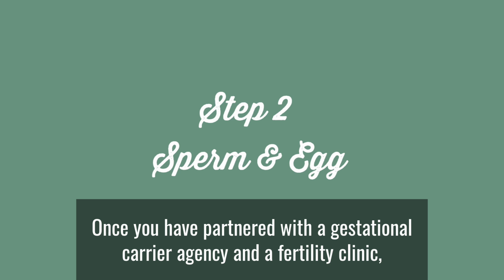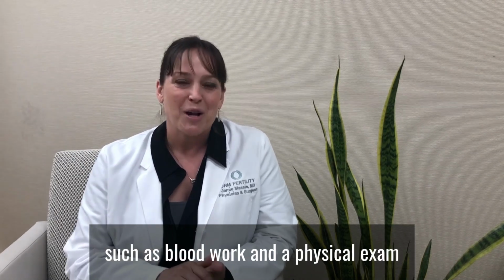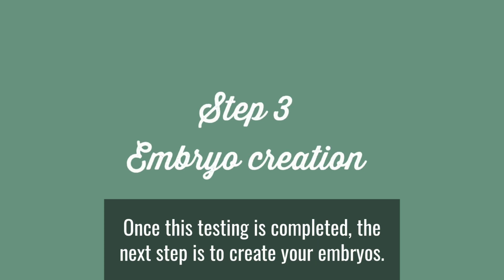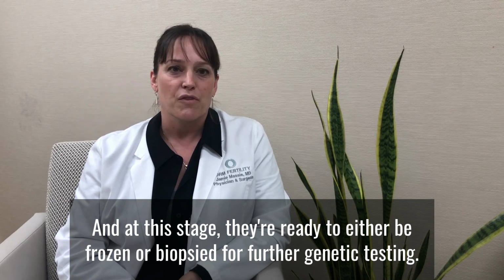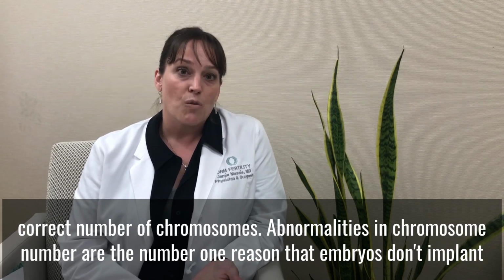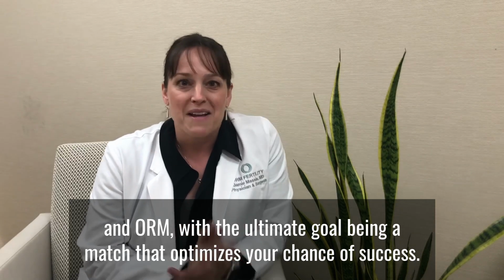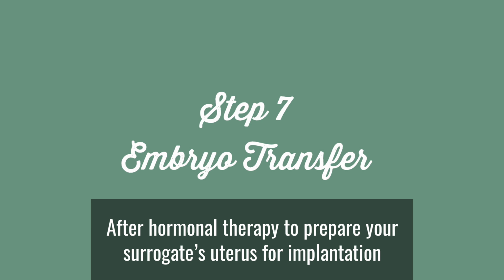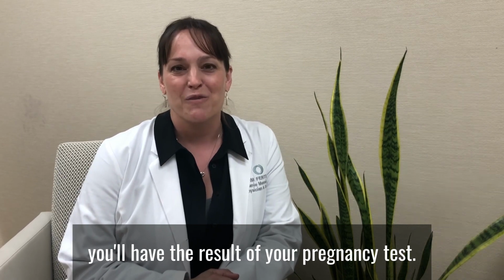A Roadmap to Surrogacy with Dr. Jamie Massie | ORM Fertility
ORM Fertility's Dr. Massie walks us through the process of growing your family through surrogacy with a gestational carrier. Learn a little about the embryo creation process, partnering with a surrogacy agency and more.

Learn more about surrogacy options with ORM Fertility on our